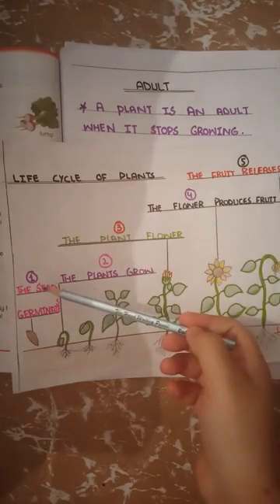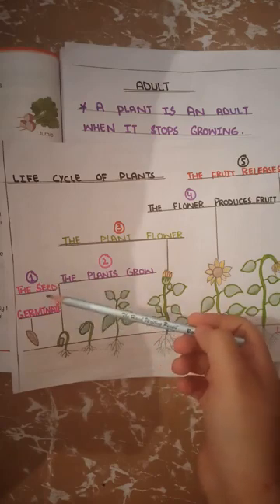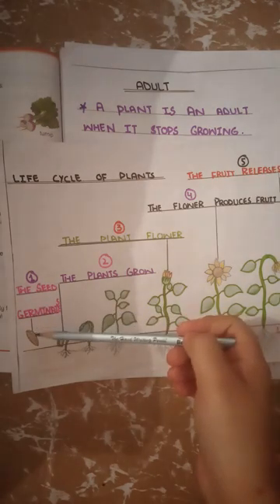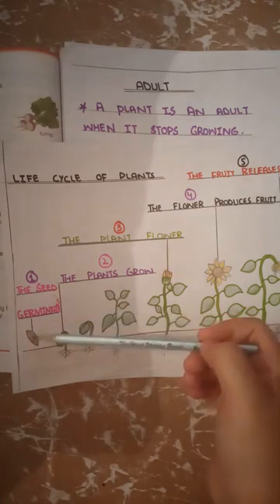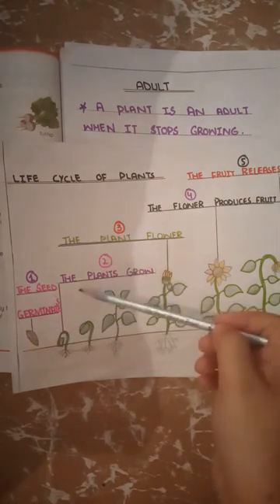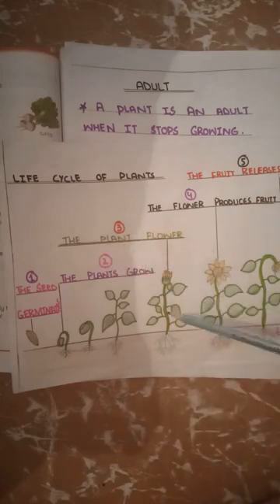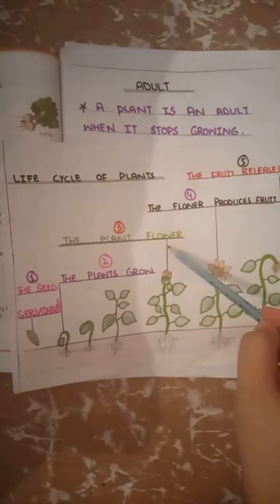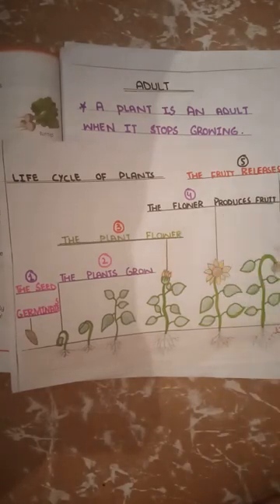Science Unit 5 Lecture #5